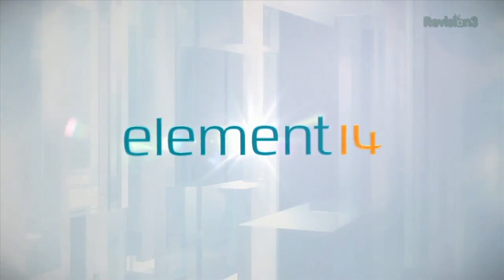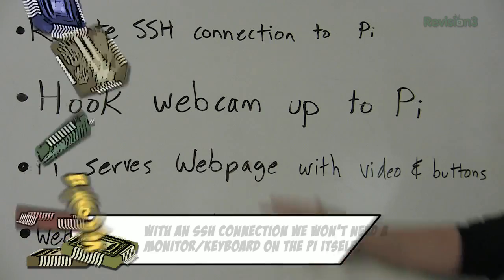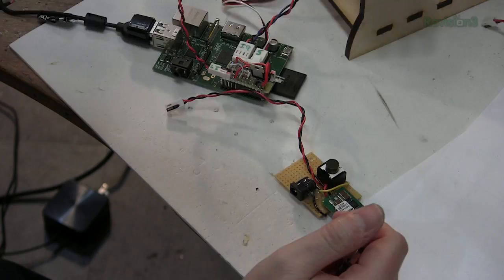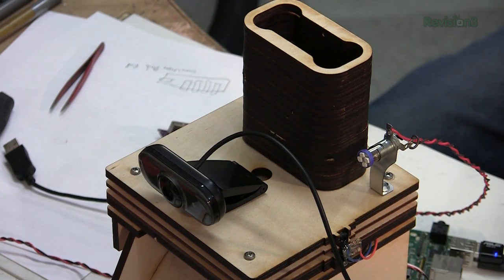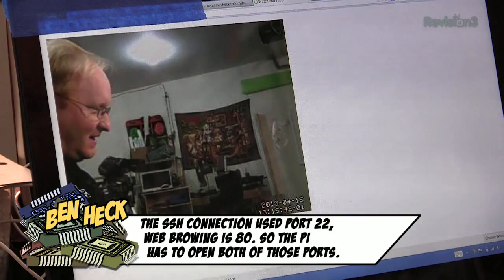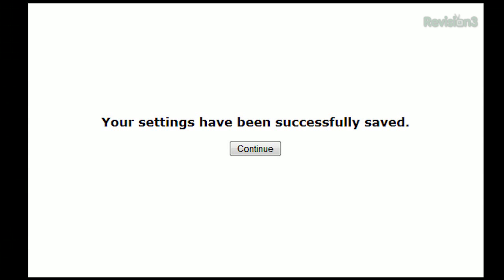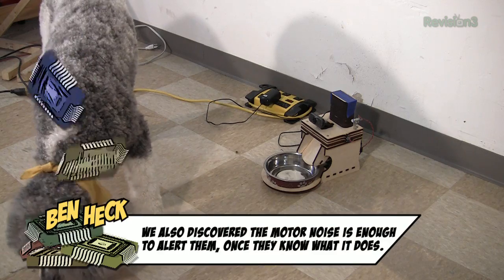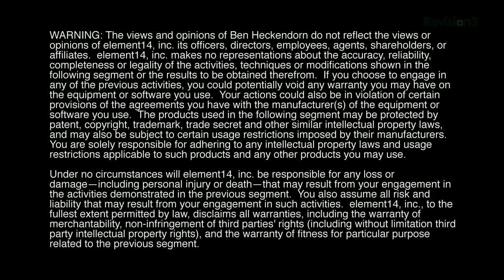Doggie Treat Dispenser: Part 3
Ben continues a project to build a dog treat dispenser complete with remote controls and a web cam. In part three, Ben has the Pi serve up a web page to remotely control the device and to show the live video feed.